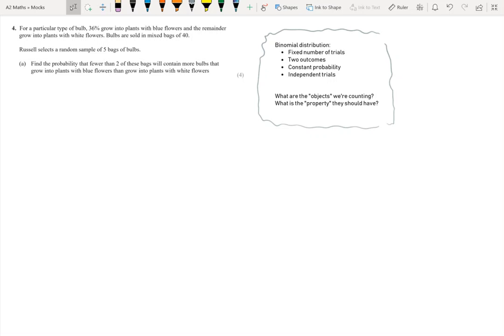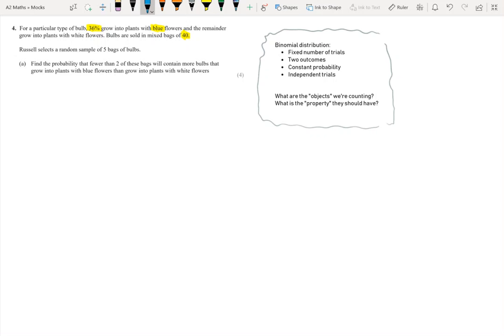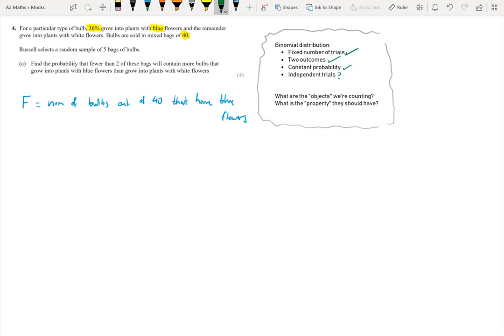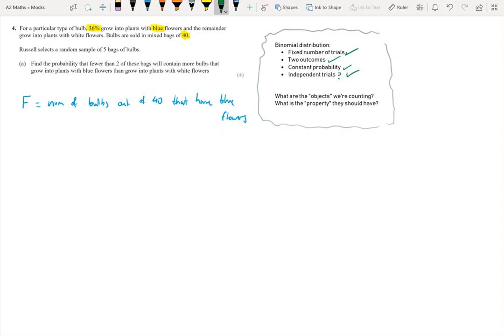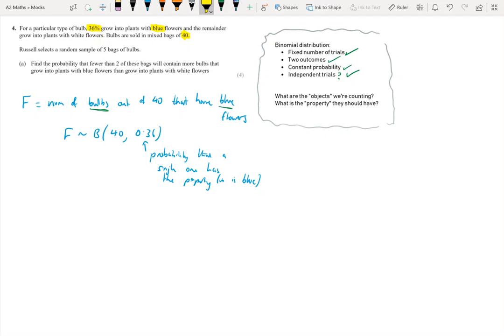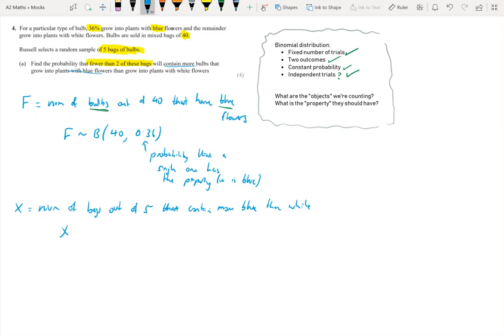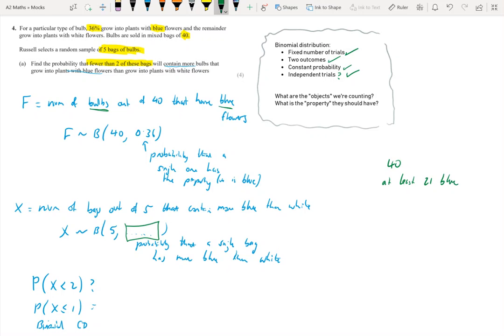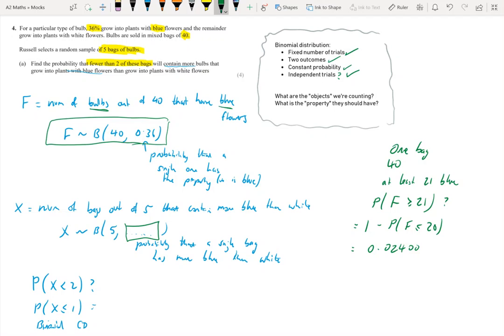Specimen Paper 3A Statistics Q4a